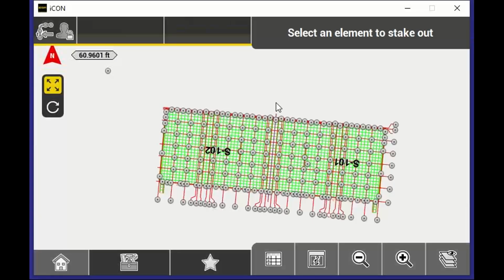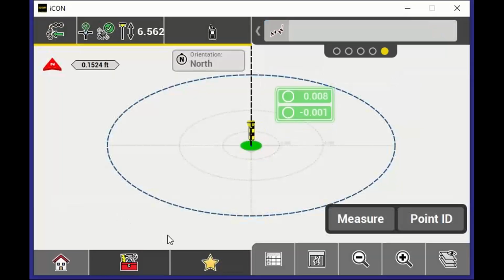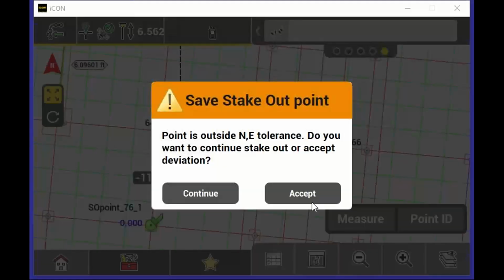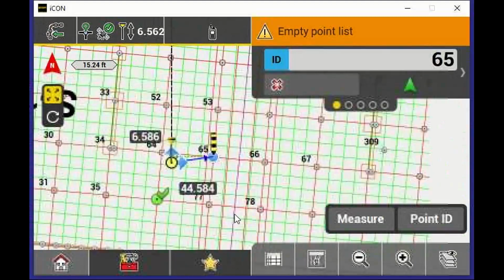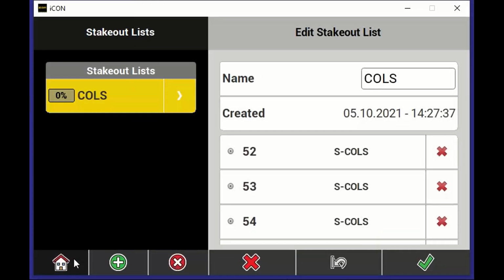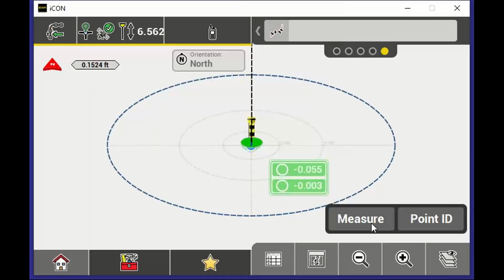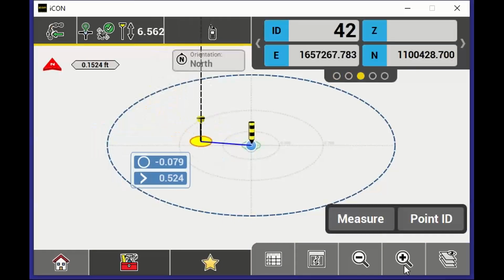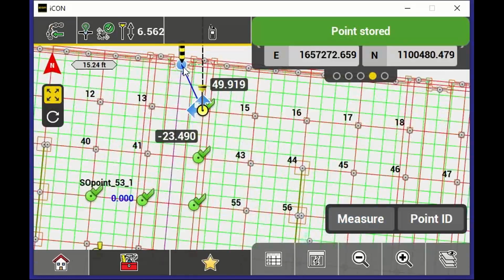Stakeout - Auto Point Selection